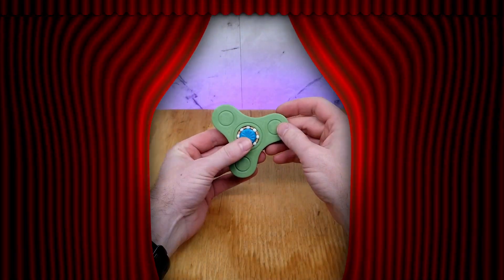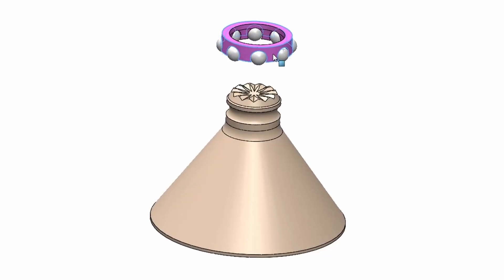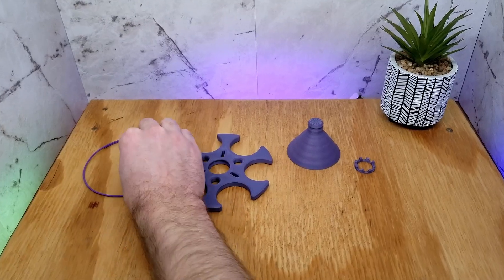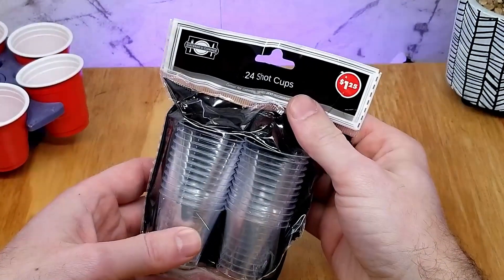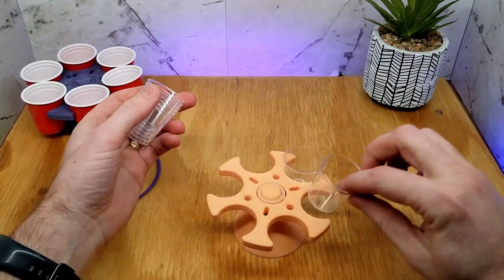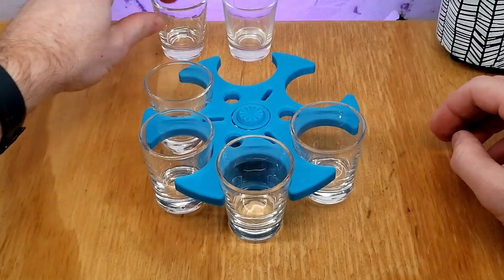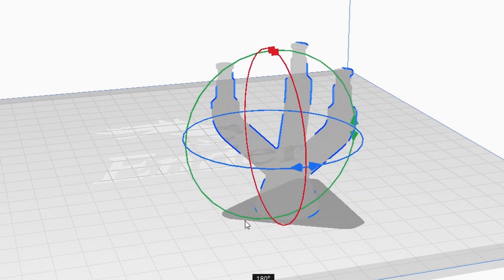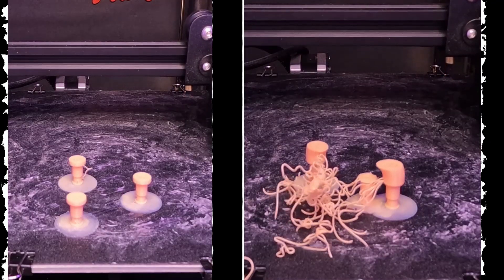Shot-Glass Roulette - 3D Printable! | Turning a Party Game into an Engineering Project. DIY!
Why not, right? I mean is there a better video description? OK, I'll try...

This actually did start as a 'why not' type of project, using the stepping stones of the 'Airsoft Bearing' and the 'Fidget Spinner' from some of my previous videos. It kind of just summarizes the whole process of the design, printing, assembly, and testing of the finished design.

I'd like to hear what you're ideas are for some game rules. Have you played this before? What fluids, or candy, or whatever else have you used in the shot-cups? I'd really like to know in the comments!

My simple family setup for using this was a sour candy in one and the rest were normal candy. Then the object was to guess who got the sour one (if any of the players did). This could be played with anywhere from 1 to 6 players, so it could occur that the sour one was not consumed!

There is also an aspect of iterative design to the video, you can see the issues that occur and the changes that result from the issues to help with overall use of the design. It's not always a success the first go-round and having existing proven designs to step from definitely helps.

Please leave a comment about what you liked about it or didn’t like about this video. It will certainly help me to improve on future videos! If you have a suggestion for a future video(s) please also let me know in the comments, I have quite a few designs in mind but am always looking for new things to do.

You might find something you like! (or) you might get inspired to put together your own model and share it!

Find out what's going on before it happens (Nevermind, that would be impossible). At least find out as it happens... Follow the Feed on X!

Most importantly, your subscriptions are what keeps me motivated. This is tough, but fun, WORK.

*Update 4-20-25 - Link to Thingiverse models posted.
*Update 4-21-25 - Link to Printables models posted. Link to Makerworld models posted.